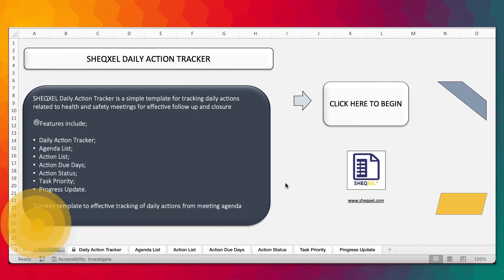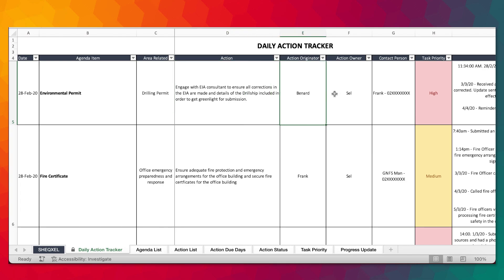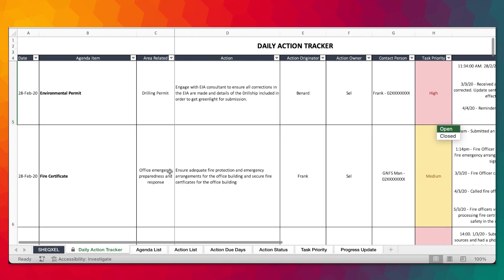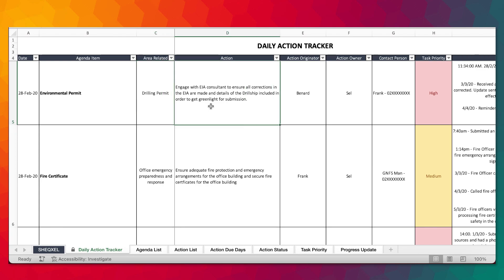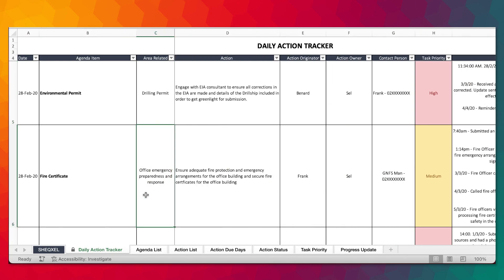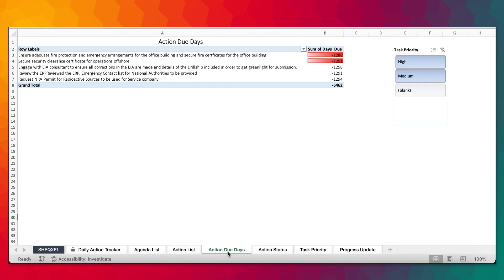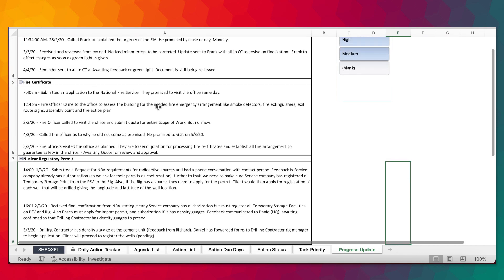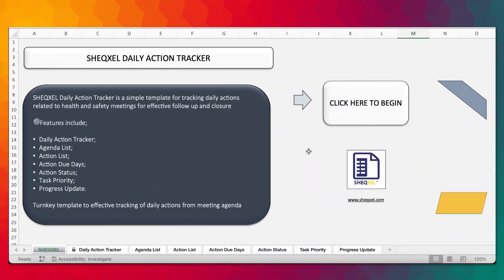How to use the Daily Action Tracker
Hello guys👋 In this video, I share with you how to use the Daily Action Tracker to track actions related to health and safety meetings.

0:00 - Intro
0:37 - Overview of the Tool
1:14 -  Daily Action Tracker - Source Data
5:27 -  Agenda List
5:41- Action List
5:46 - Action Days DuE
5:48 -  Action Status
5:50 - Task Priority
5:56 - Progress Update
5:59 - Outro